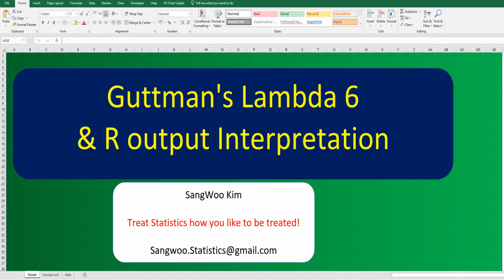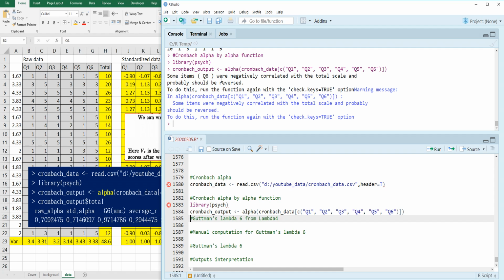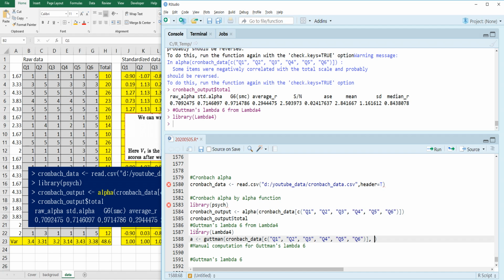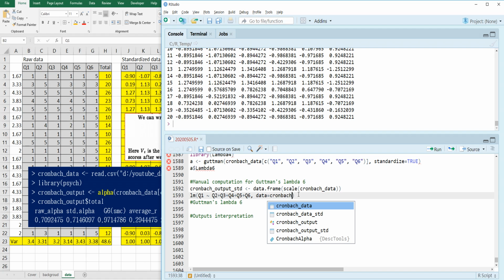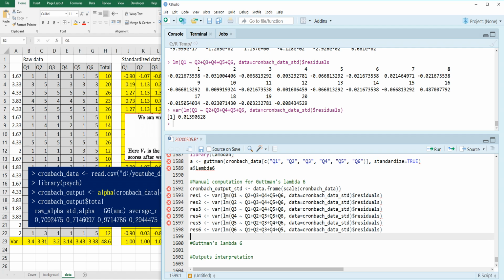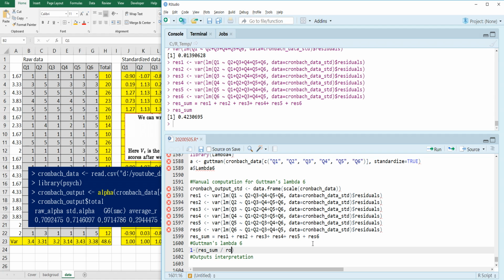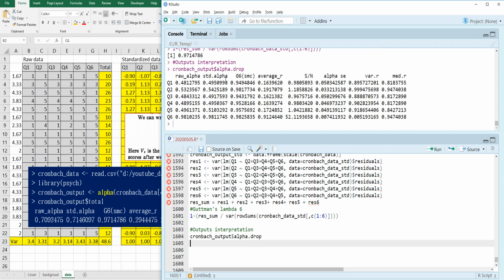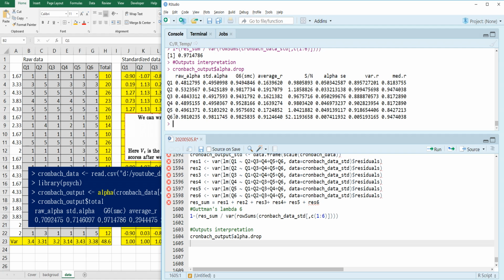048 Guttman lambda6 and some interpretation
You can learn how to get Guttman's lambda 6 in Excel and R while watching this video. Guttman's Lambda 6 (G6) considers the amount of variance in each item that can be accounted for the linear regression of all of the other items